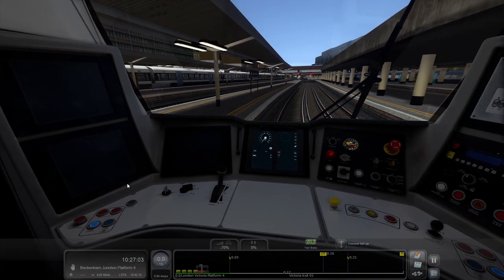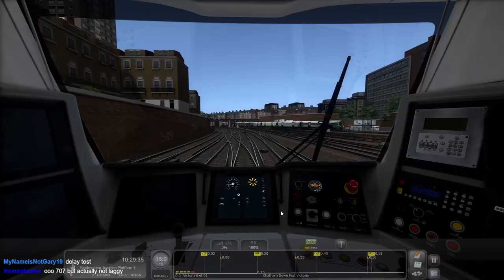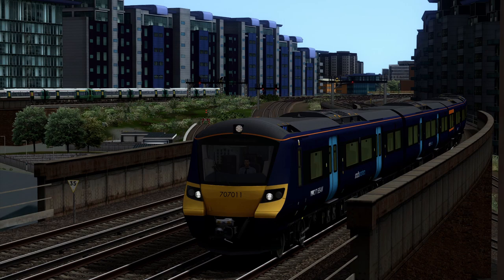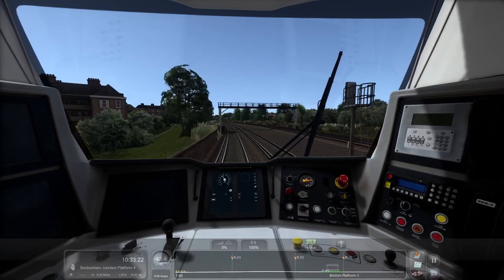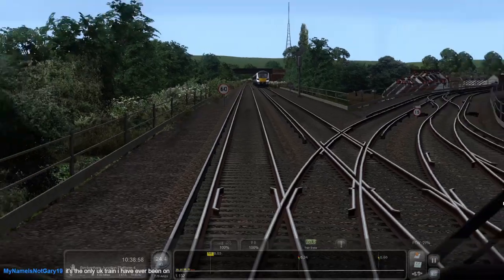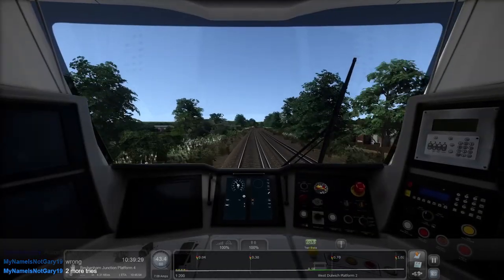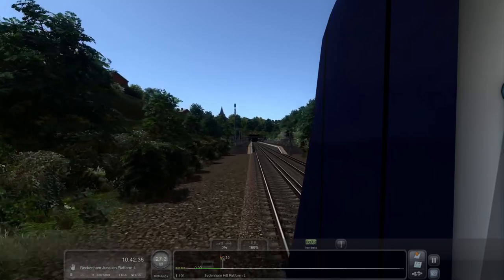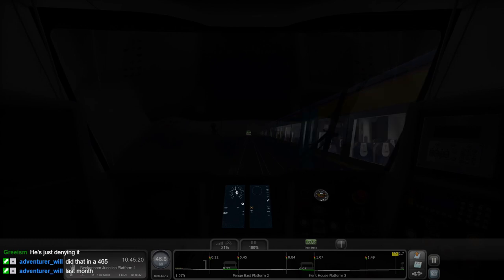London Victoria to Beckenham Junction | Train Simulator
Scenario: Quick Drive